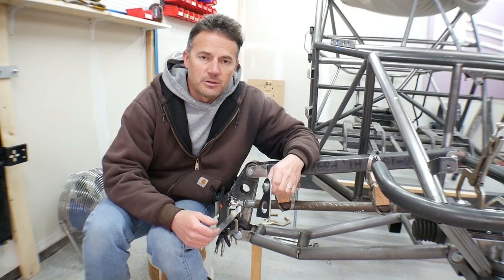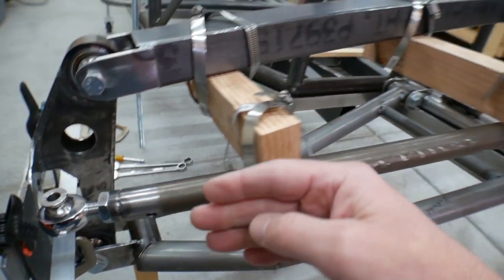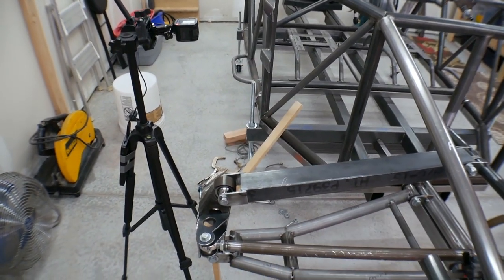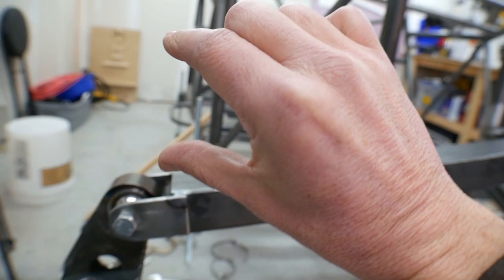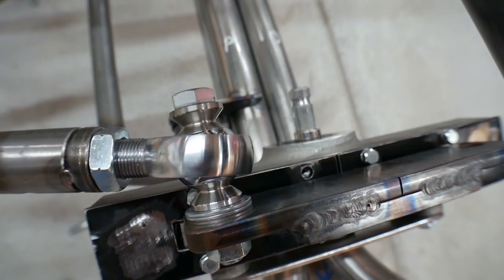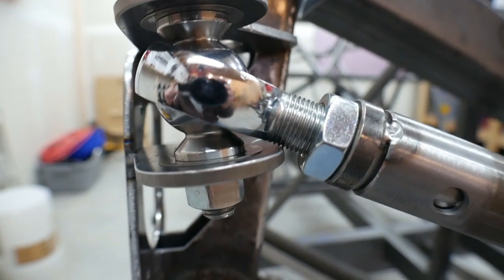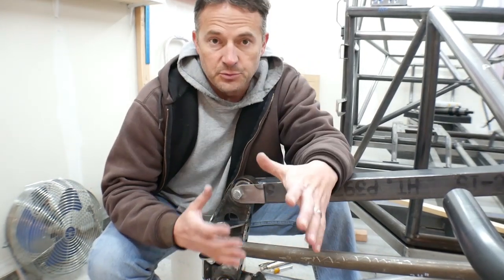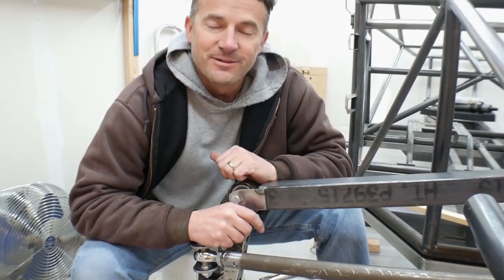Baja Front Suspension Build #3 (Steering Geometry)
In this video we continue working on the steering of the front suspension. However in this one we pretty much finish the steering so we can move on to the lower control arm and shock mounting locations.